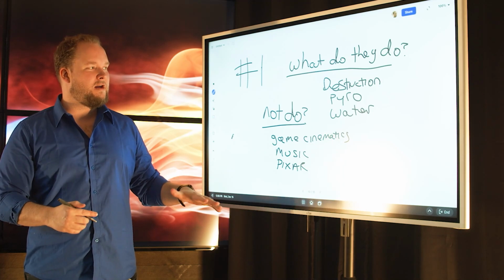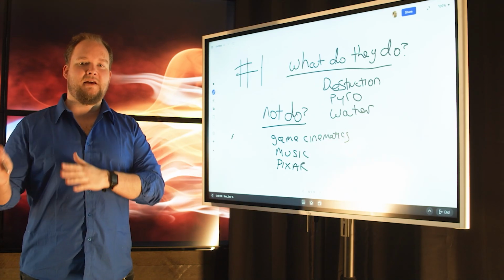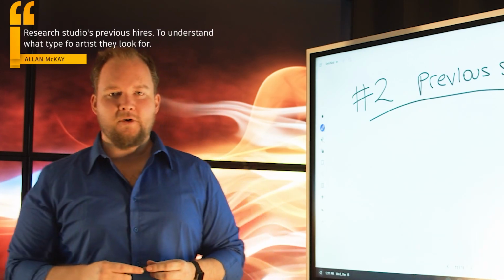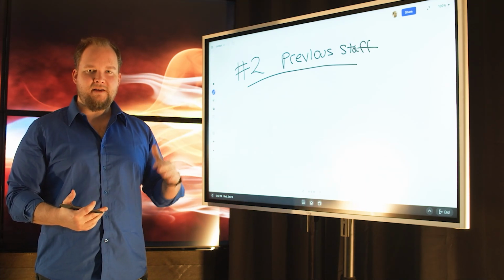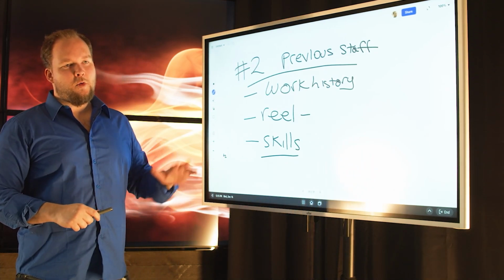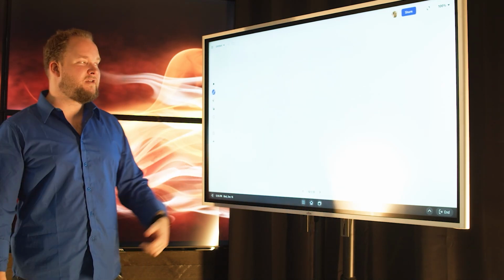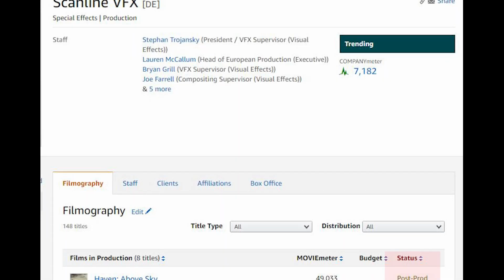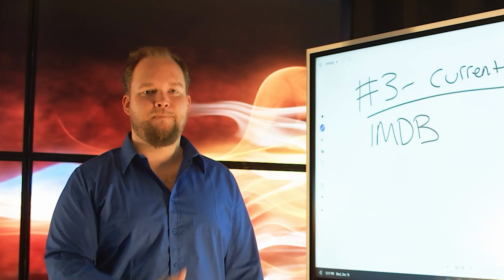Demo Reel tips for big VFX studios (Visual Effects Showreel) Allan McKay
A lot of the time we're so focused on landing the job at 'that big studio' that we approach it completely wrong.

We think "I need to read the manual back to front" or "I'll learn the latest features of X product"

When our goal is super simple - Become the best candidate for our dream studio.

How? Through aligning your services, your messaging, with the needs of the studio.

Pay attention to what their needs are, what type of work they do - what type of positions they're hiring for. What software they use, what type of artists they have employed there?

It becomes very clear, very quickly what you should be focusing on - once you start to pay attention to the artists who work there, the software they're using, the type of jobs they typically do - the more you can focus on being the ideal candidate based on these things - the more you become a 'shoe in' as their next hire.

The secret to landing a job at your dream studio
Most of us won't ever work for our dream studio
We think we know what they want, we just need to cut a cool reel.
Get it in front of them, they'll see how great we are!

We put in all this time - and it leads to nothing
- we work so hard on the perfect reel to showcase our skills
- that we are the best, we can do everything!
- and we send it in - and.. Crickets.. Nothing comes of it

History tells all
- we need to do our research! Define our metrics - and break the process into a science!
- we simply need to look at their history, to get a better understanding of what they've done, what they do, and who they hire - and align ourselves with these metrics.
- no guessing, every studio is different - and if you're guessing - when the time comes to get in front of them. You're not going to resonate, you're simply just showing up.
- we want to stand out - by being the exact type of candidate they look for. So we stand out from the noise.

Studio reel / previous work
- find their studio reel - find their previous work
- what do they do a lot of?
- what do you not see?

Who do they hire?
- look at their employment page
    - software
    - do they ask people to have good understanding of photography, illustration, coding?
    - what is the reoccurring theme across every post you find? "Team player?"
    - is experience always required?

    Who have they hired in the past?
    - what's their experience?
    - what's their reel?
    - can we perhaps connect with current or previous employers - as a way in?

What are they currently doing?

- look into their imdb and other locations - try to understand what they're actually hiring for
- the more you can get an understanding of the project they're on right now that they're hiring for - the more you can both cut your reel to emphasize your skills in these areas...
- but also communicate your strengths using that narrative in your cover letter and how you communicate with them.
- if they're looking to hire for Godzilla vs King Kong - and you know they're looking for an FXTD good at dynamics and fluids - chances are they're looking at doing a lot of large scale destruction.
- suddenly your reel is all about large scale creatures, and destruction simulations - you communicate your big strength, and what you're most excited about - is large scale destruction!

Recap

- stand out! Resonate! Capture their attention - as being aligned 100% with the needs that they're hiring for - not what you 'think' they want. Guessing is for chumps. Do your research.
- focus on the metrics - if you do your research, everything falls into place.